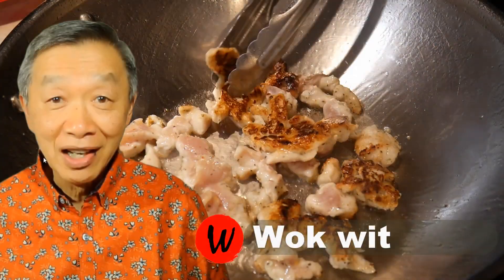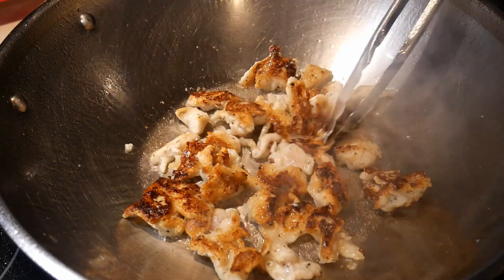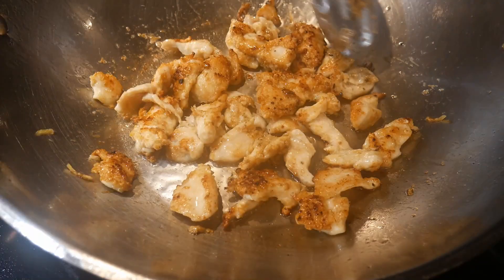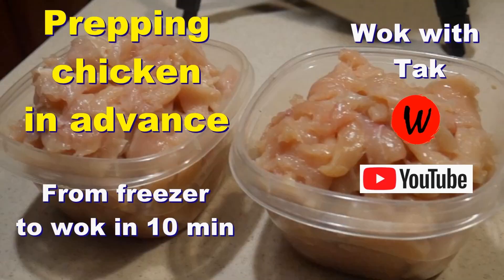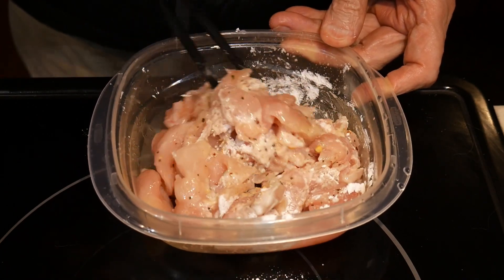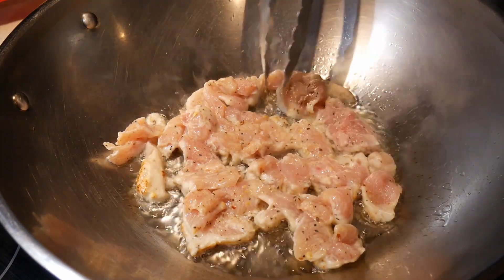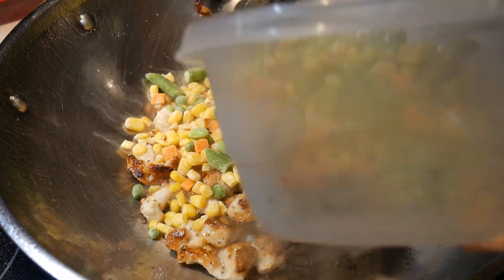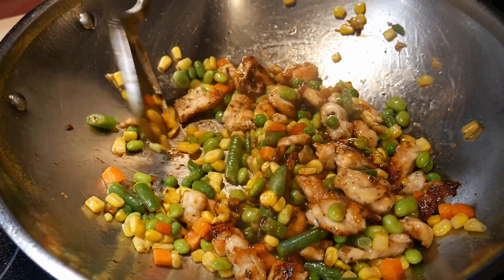TIPS FOR SHALLOW FRYING CHICKEN in a wok that you might not know to help you to cook better chicken